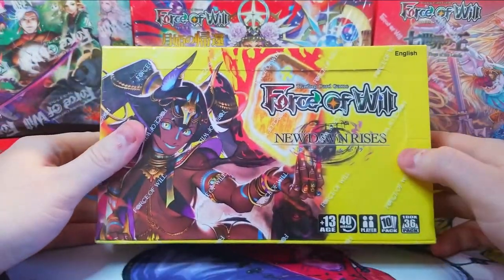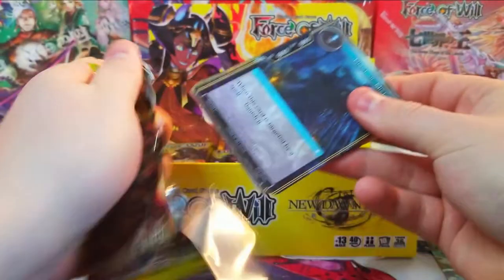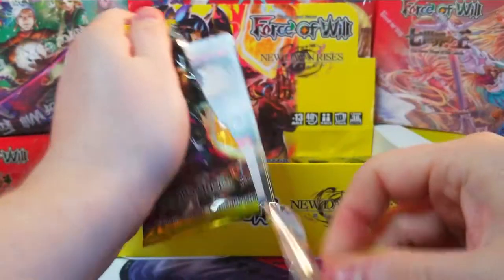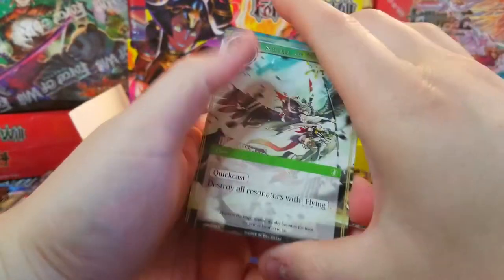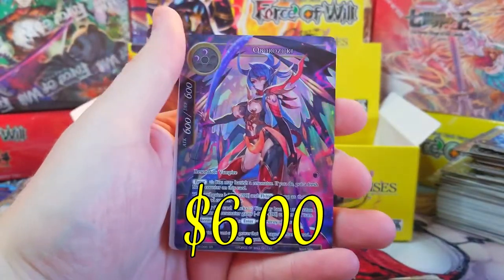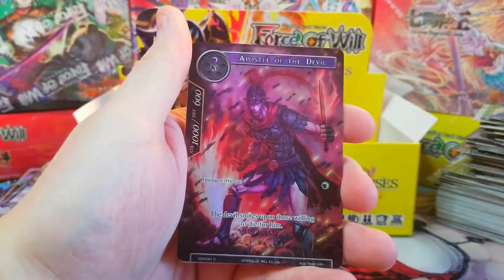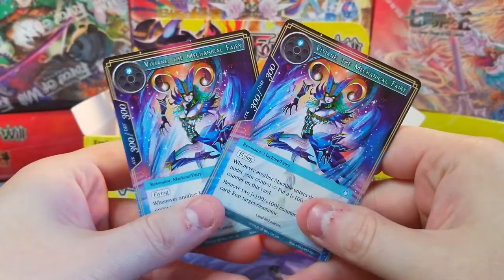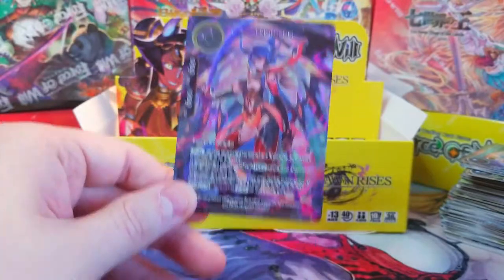Secret Rare Hunting! - New Dawn Rises Unboxing! [Force of Will] TCG